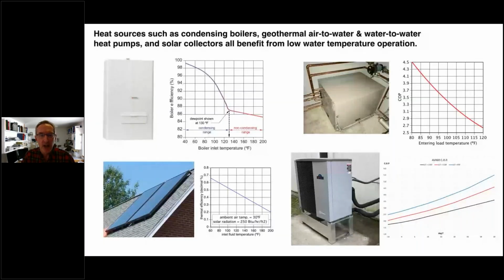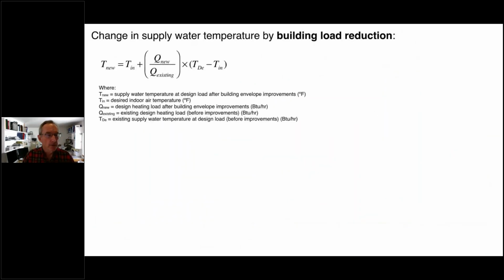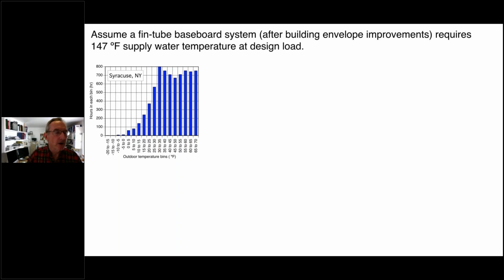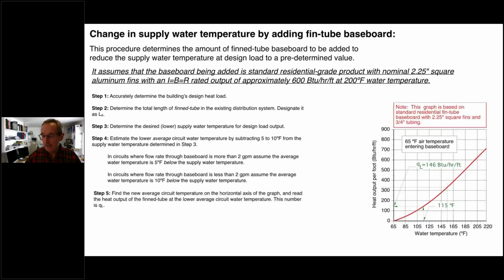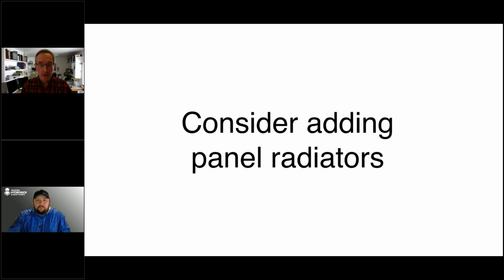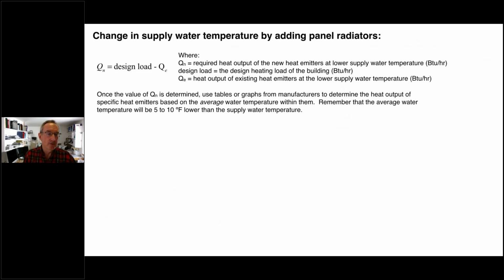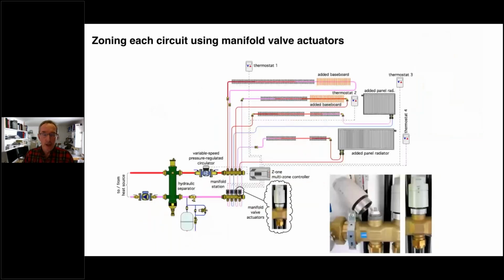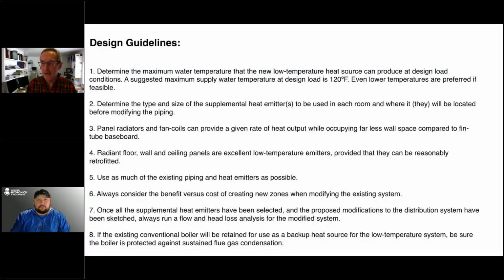Reducing Water Temperature in Legacy Hydronic Systems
One of the prime markets for both air-to-water and geothermal water-to-water heat pumps is as a retrofit heat source to an existing hydronic system. Those systems often have heat emitters such as fin-tube baseboards or cast-iron radiators that were sized to operate at relatively high water temperatures such as 160-200 ºF.  While such water temperatures are typically beyond the range of most current-generation hydronic heat pumps, there are ways to reduce those temperature requirements so that a heat pump can be successfully used as the system’s primary heat source. The February Modern Hydronics & Heat Pumps webinar will describe how water temperatures can be reduced through both building load reduction and modifying the existing hydronic distribution system.

Learning Objectives:
• Be able to calculate the effect of load reduction on supply water temperature requirements
• Understand how outdoor reset control can keep heat pumps operating at their maximum efficiency.
• Learn simplified ways to add heat emitters to an existing system.